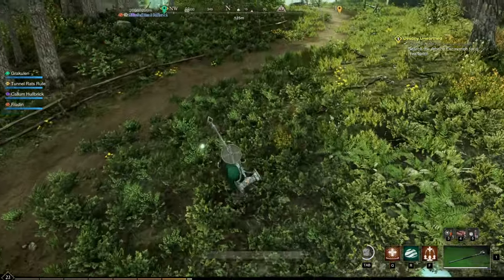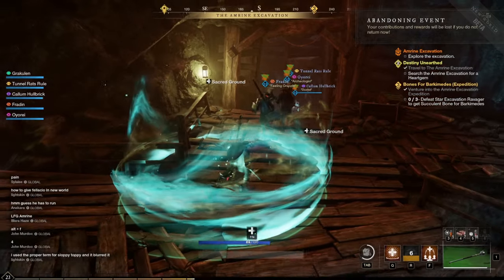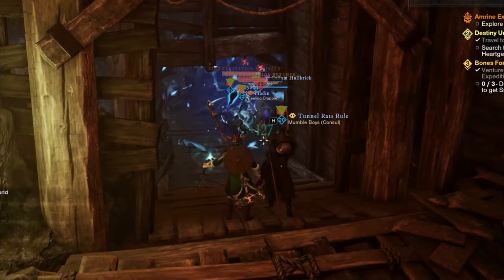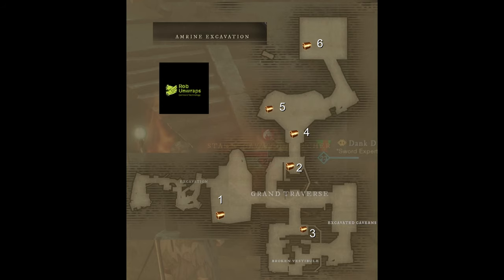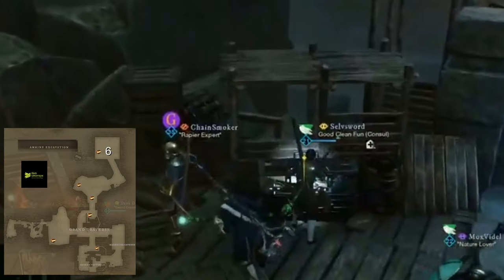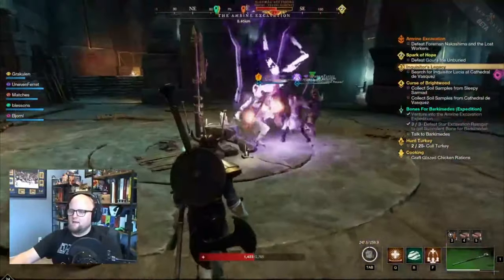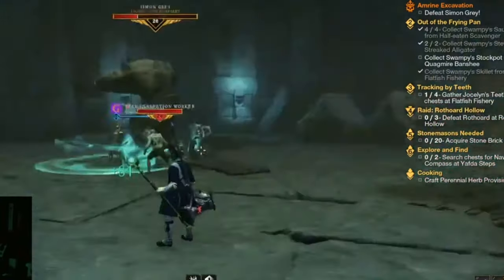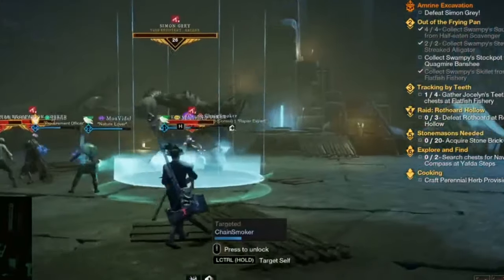Ultimate Guide to Amrine Excavation in New World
In this guide to the Amrine Excavation, the first Expedition aka Dungeon you'll unlock in New World, I'll show you were all the chests are located, including the hidden ones, the location of the 6 named mobs:
Tainted Tanner (Hearty)
Zippy (Cold Aura)
Burnt Becca (Armored)
Mad Mckenzie (Fire Resistant)
Safety Officer Richards (Explosive)
Frozen Forrest (Brutal)
as well as the locations of the 3 journal entries and cover the strategies for defeating the two bosses, Foreman Nakashima and Simon Grey.

*NOTE*: In the video there is a slight error. During the Foreman Nakashima fight I said you are stunned when they drop the rings. That's not correct. The party is stunned for 2 seconds when you TOUCH the ring. I still maintain for newer groups that it's better to take the stun and get out of the ghost damage.  However, if you are good at ducking and weaving you can stay in the ring and attempt to dodge the ghosts. If you get hit you'll lose between 1/3 and 1/2 of your life. The worst possible outcome is to get hit by a ghost AND stun the party by breaking the ring. Pick your poison. Don't do both :).

Like the hoodie?

Chapters
0:00 Intro
0:16 Amrine Excavation Location
0:55 Barkimedes Repeatable Quest
1:09 Star Excavation Ravager Locations.
1:53 Named Mob Locations
2:31 Chest / Cache Locations
3:29 Star Excavation Lore Page Locations
3:44 Puzzle Solution Bridge in the Grand Traverse
4:10 Foreman Nakashima (See Note In Text Below)
4:35 Simon Grey